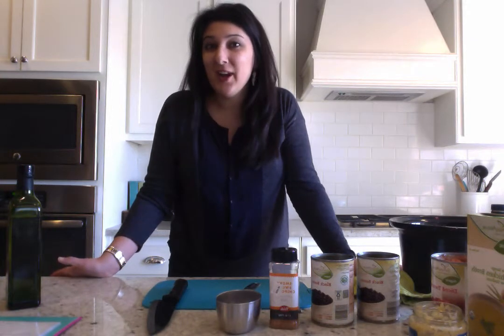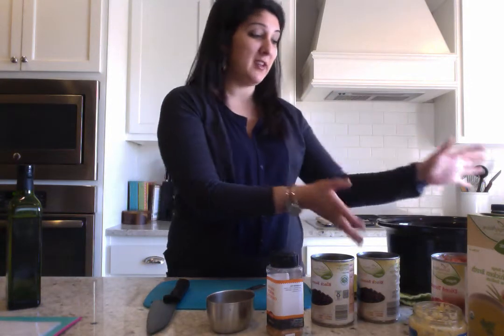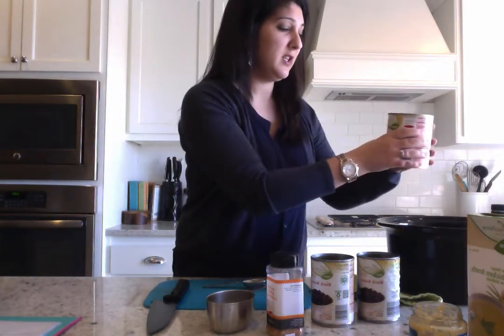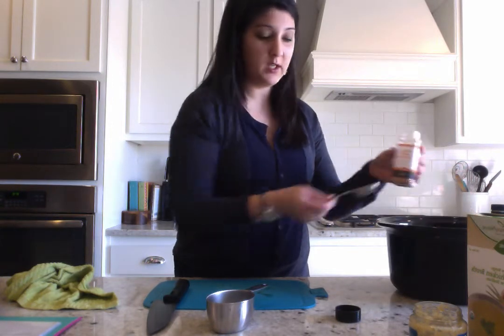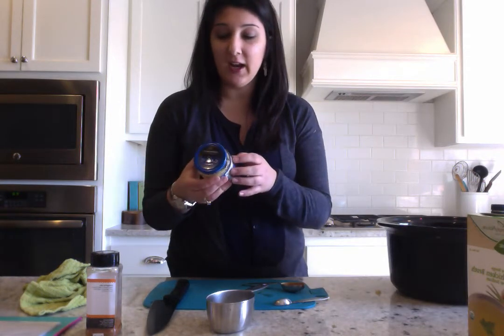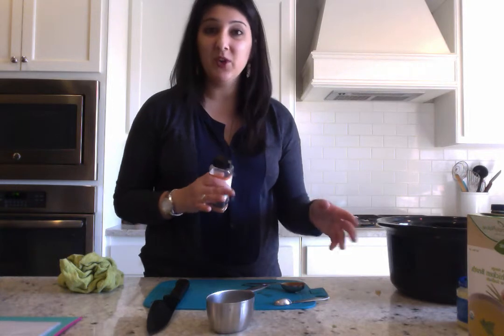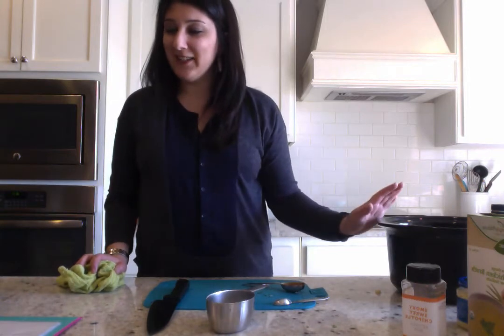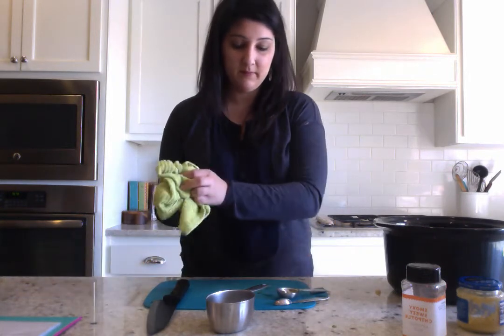Crock Pot Chicken Burrito Bowl- COOK NOW or FREEZE it for later!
Serves 4-6
2 T Olive Oil
1 14oz can of diced tomatoes, drained
1 14 oz can black beans, drained
2 T Velata Smokey Sweet Chipotle Rub
2 C.  chicken broth
2 cloves garlic
2 chicken breasts
2 3/4 C. instant brown rice
1 1/2 C. shredded colby jack cheese
Optional: fresh tomatoes, fresh green onion

Add all ingredients to crock pot. Cook on low 6-8 hours. 30 minutes before serving, shred chicken and stir in brown rice, and then recover to cook. Right before serving, top with shredded cheese and let melt. If desired, top with green onion and freshly diced tomato.

This can also be made into a freezer meal! Put all ingredients except for the rice, cheese, and toppings in a gallon freezer bag and freeze. Thaw and then empty the contents of the bag in the crock pot and follow cooking instructions above! Super easy and quick!